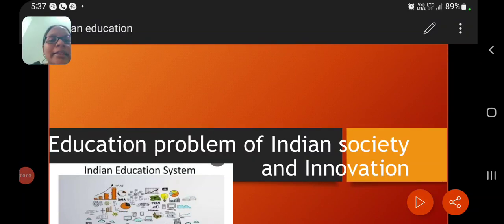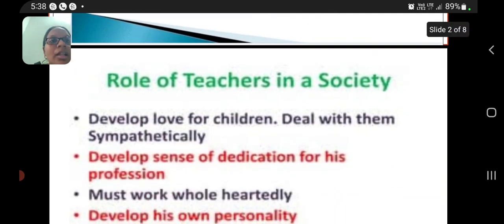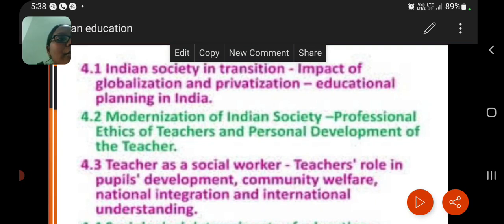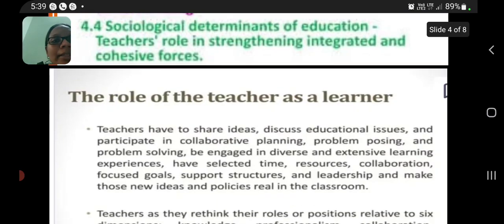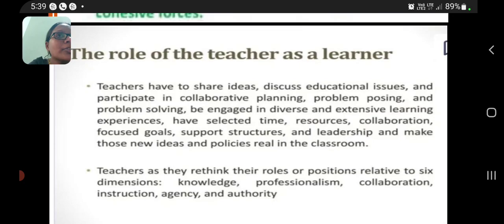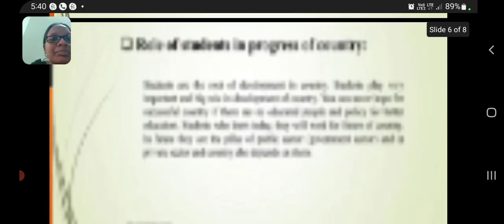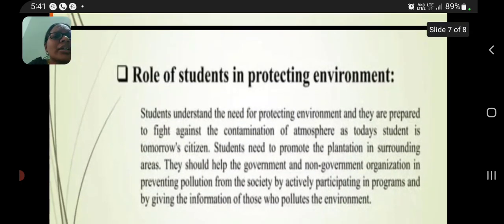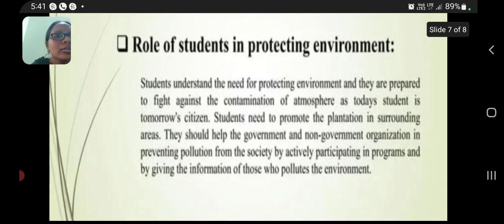Social Perspectives And Economics Of Education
Educational Problems of Indian Society and Educational Innovations